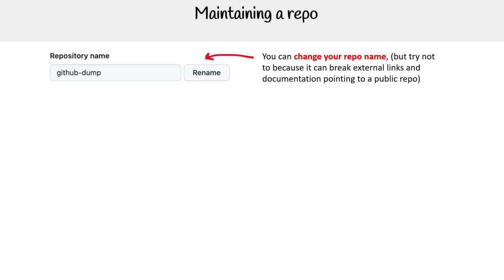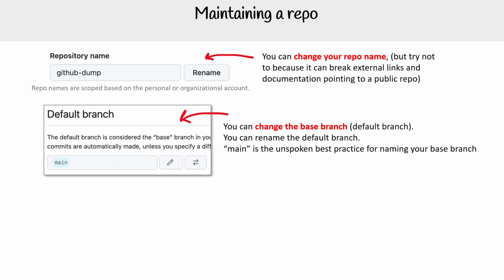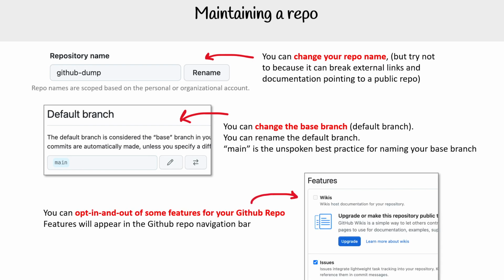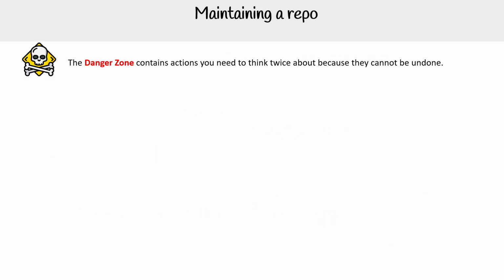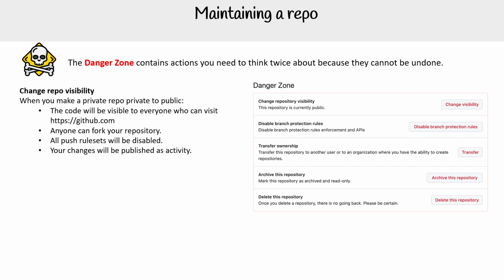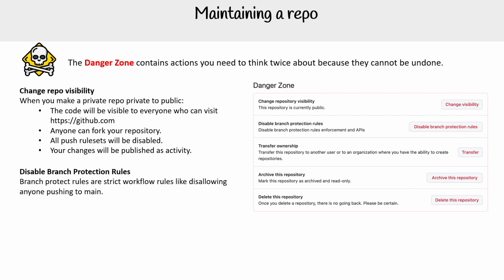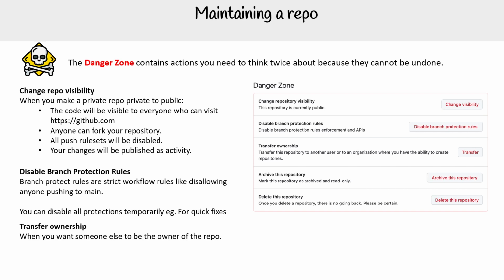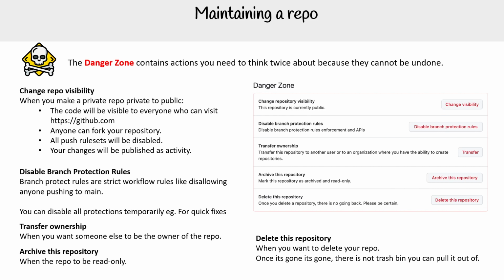How to Maintain a GitHub Repo – GitHub Foundations Course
Discover best practices for maintaining a GitHub repository, including handling updates, issues, and pull requests.